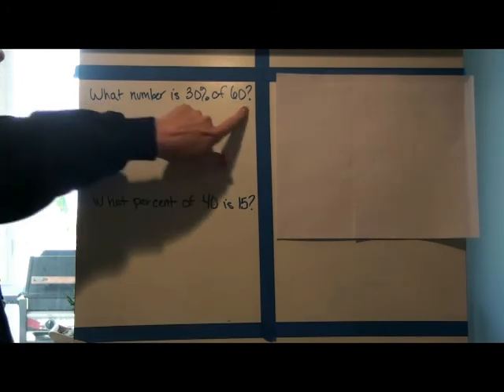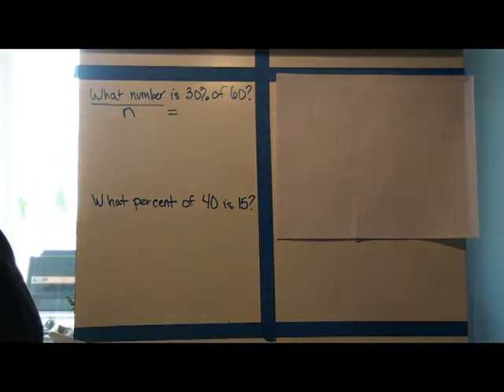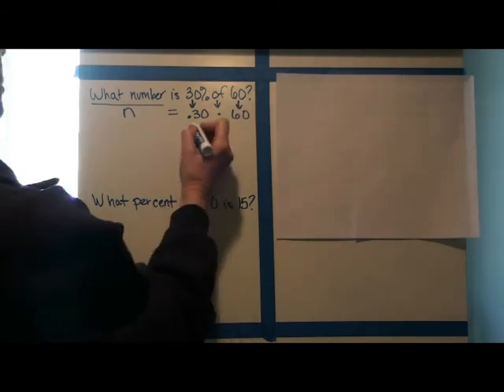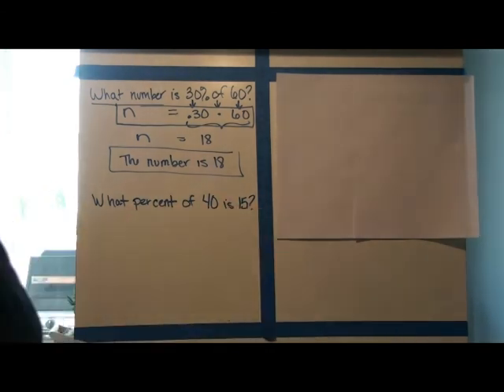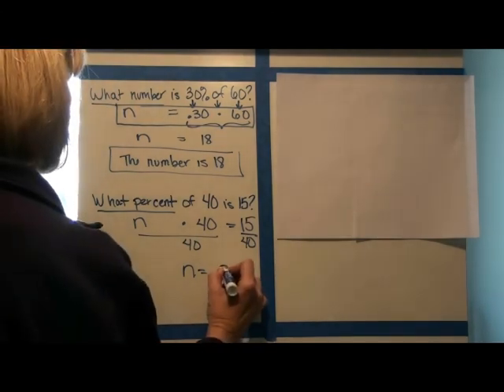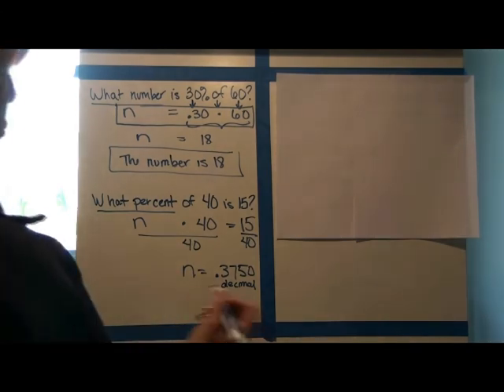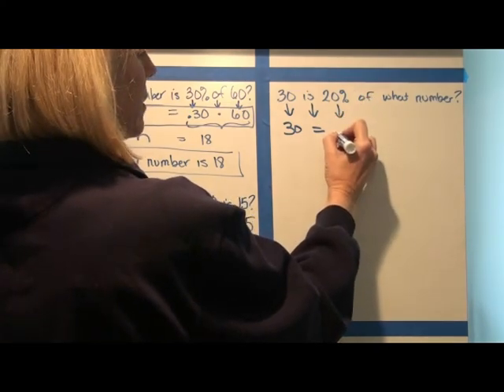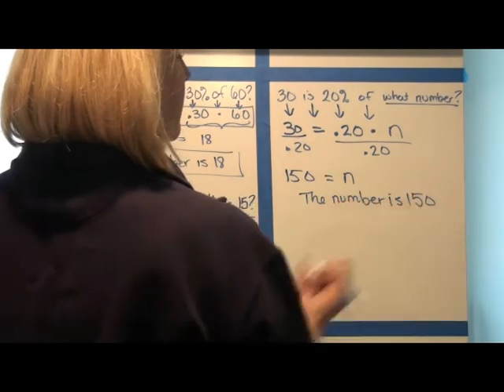Percent by direct translation